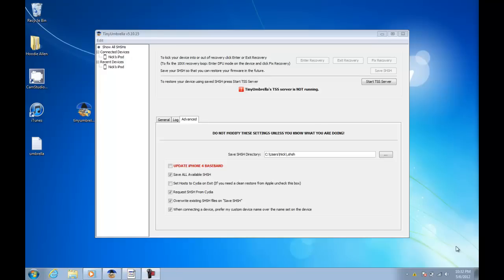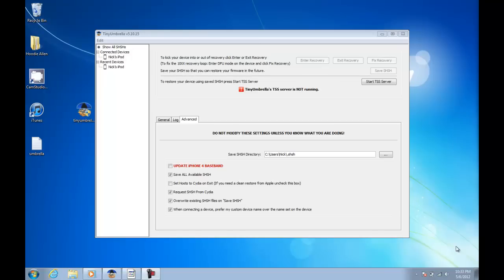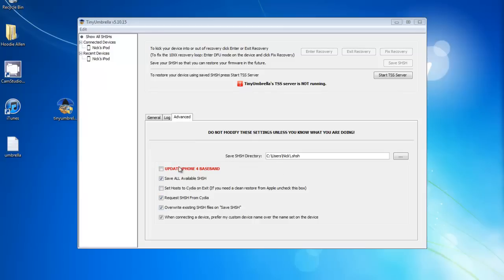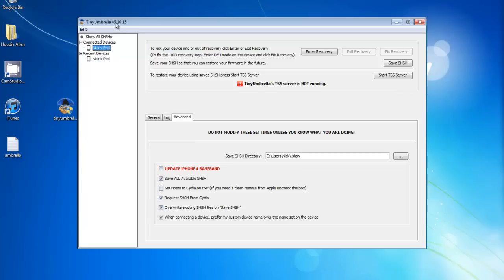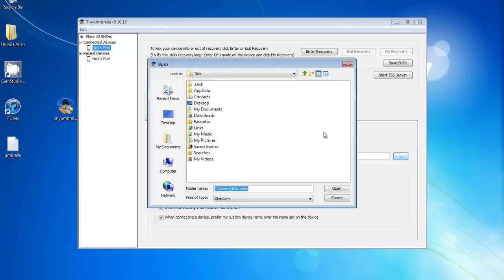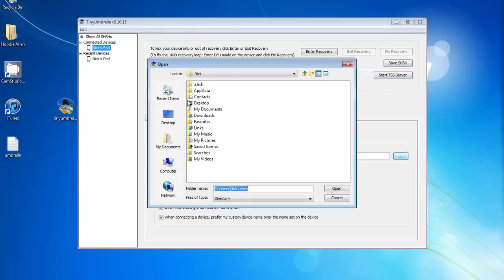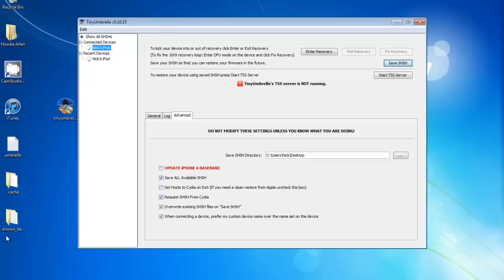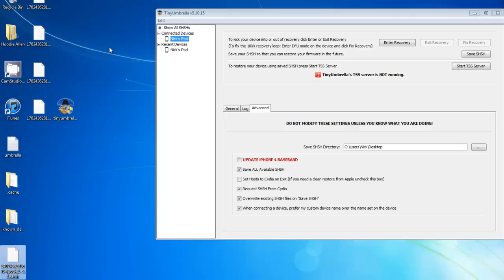How save and retrive your shsh blobs from cydia! (Mac and Windows)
How save and retrive your shsh blobs from cydia!
This works for the iPod Touch, iPhone, and iPad